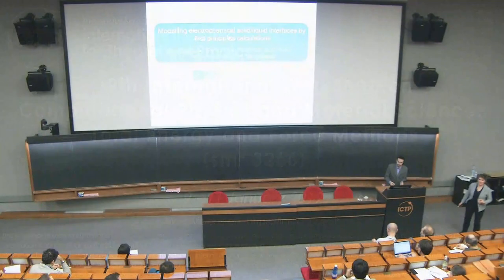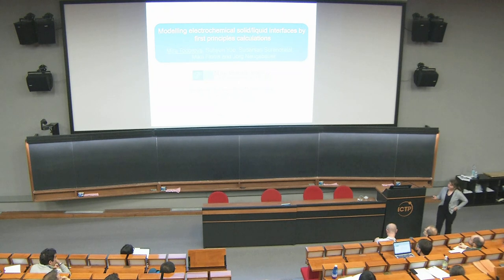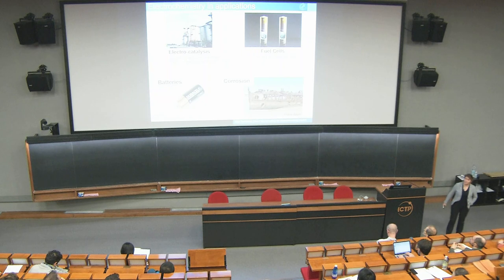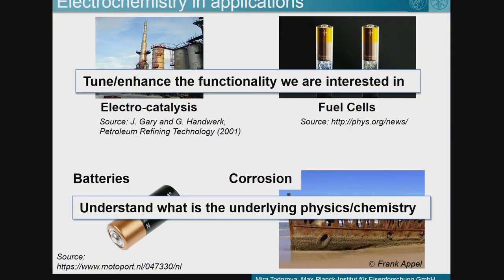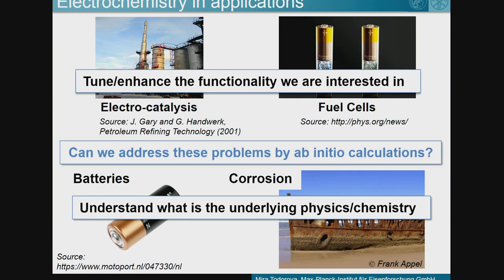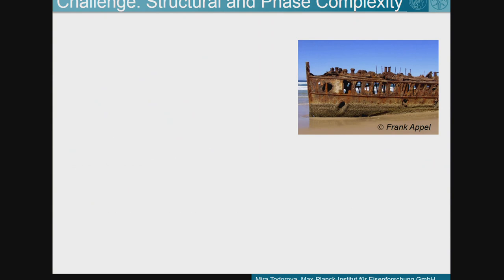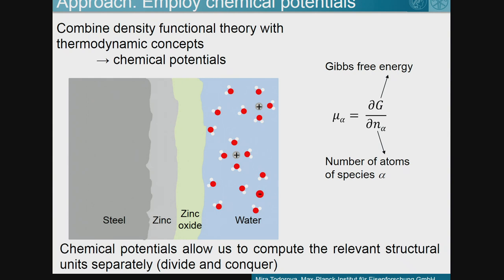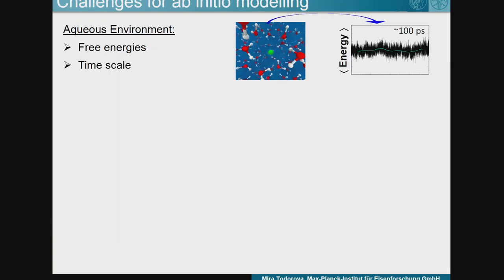Modelling electrochemical solid/liquid interfaces by first principles calculations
Speaker: Mira TODOROVA (Max-Planck-Institut fuer Eisenforschung, Dusseldorf, Germany)

19th International Workshop on Computational Physics and Material Science: Total Energy and Force Methods | (smr 3266)

2019_01_10-17_40-smr3266.mp4